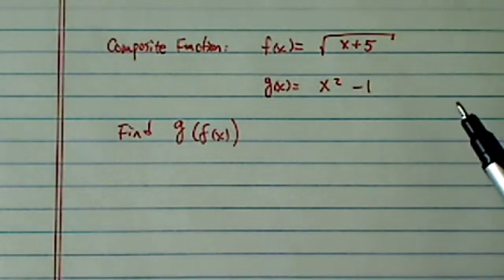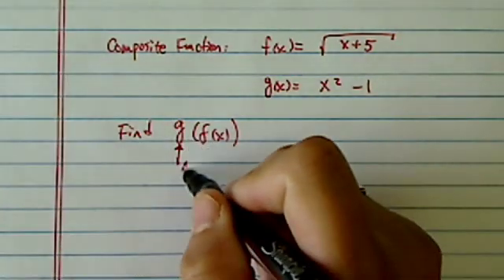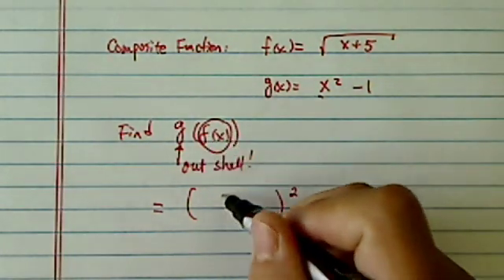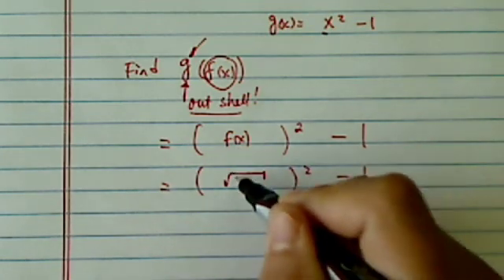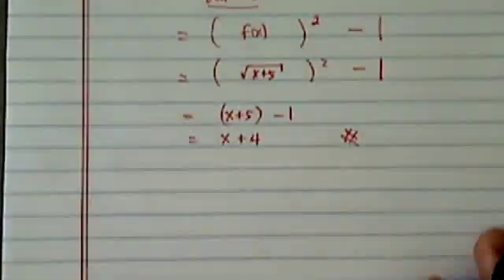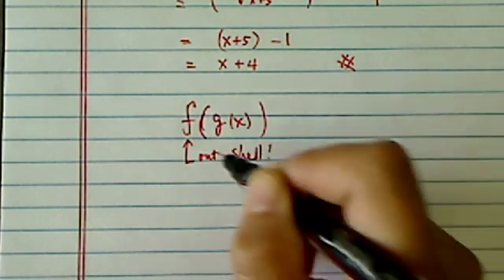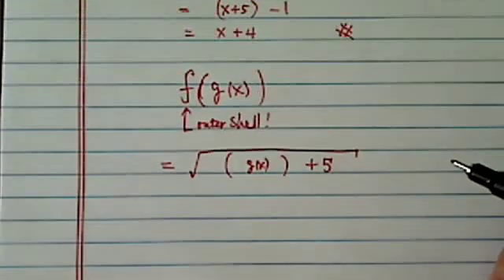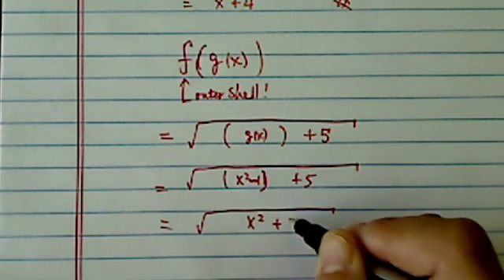Watch THIS To UNDERSTAND g(f(x)) | Composite Functions | Algebra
Given f(x)= √(x +5) and g(x) = x^2 - 1, find g(f(x))